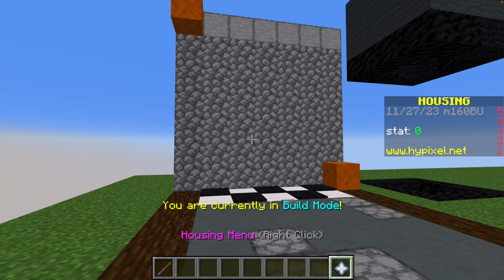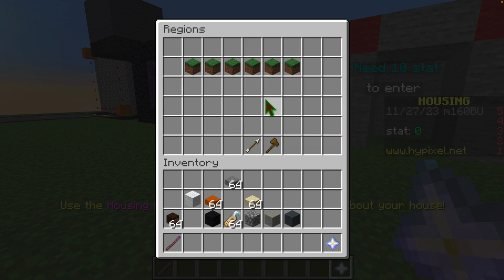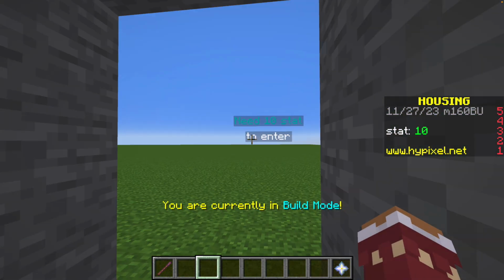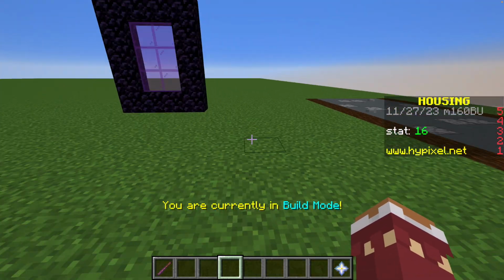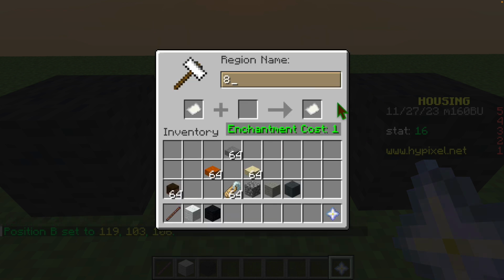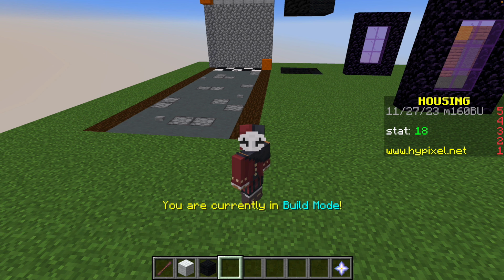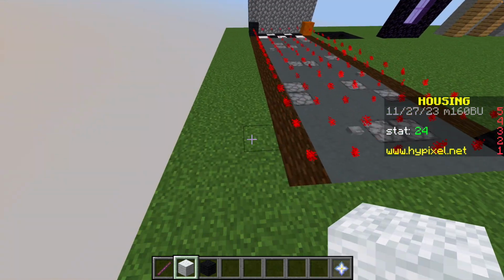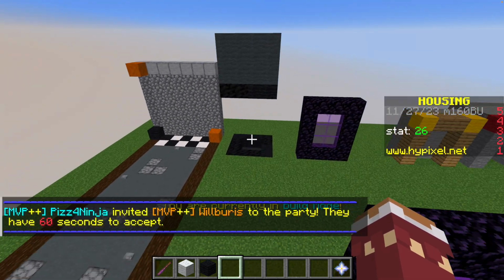How to make Regions (easy)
any video ideas?